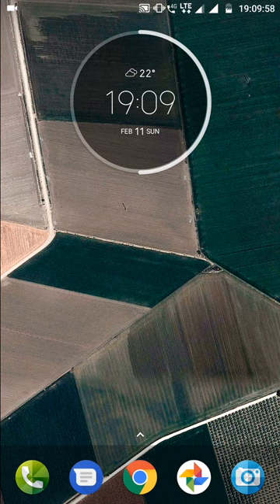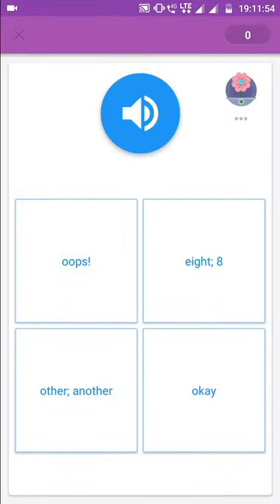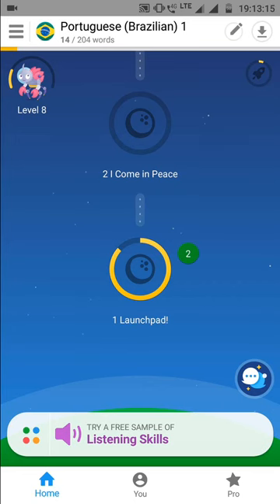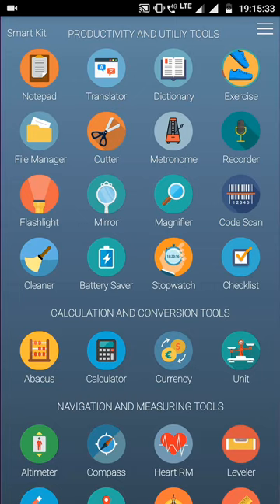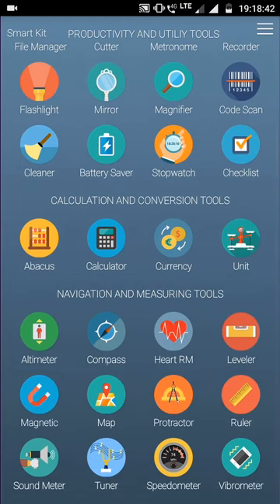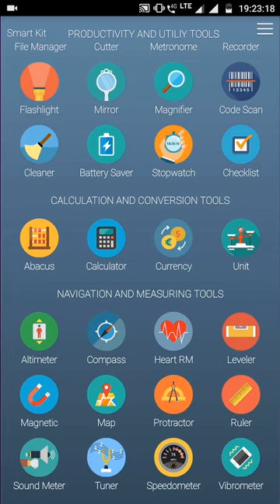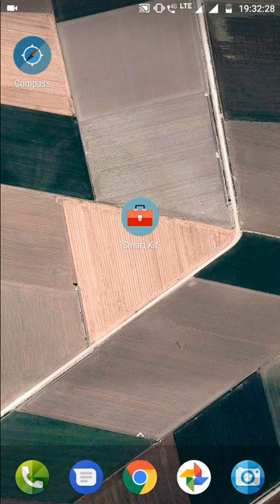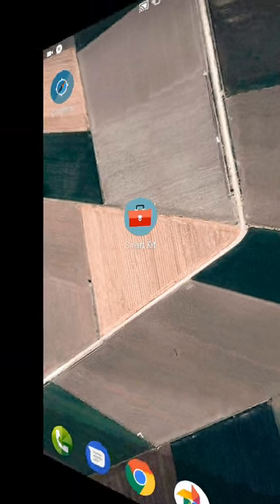How to learn different languages | Language learning app and Utility app | All in one app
Hi guys,

Sorry, I took too long to release this video but now I am here with my new video and in this video, I have brought 2 most popular apps which really help us in the day to day activities. if you ever wondered how you can learn other languages then here is a solution that is called Memrise app which is a premium app to learn any foreign language whether it is Portuguese, Spanish, German, French, etc.

There is one more app that is called Duolingo but I personally consider Memrise as a better option.

Now coming to another app that is very cool and it is Smart Kit 360 which is a collection of 32 different apps which are very useful apps.

It is an all in one android app which acts as app locker where you can find a collection of basic apps.

I apologize for saying 31 apps in the video as there are actually 32 apps. It is the best app you can find in the play store.

these both apps are available in the play store so I haven't provided any link.